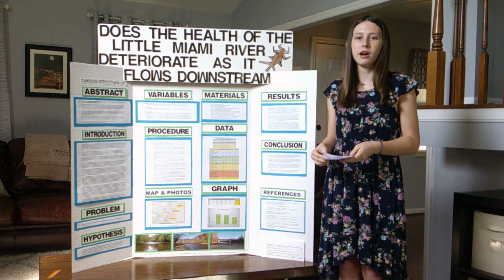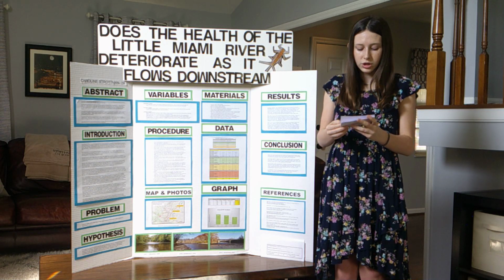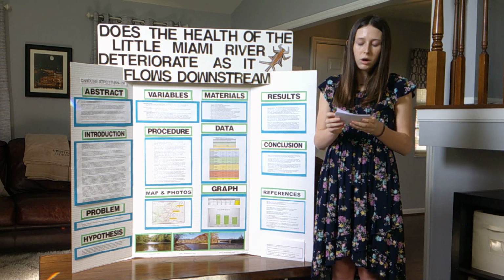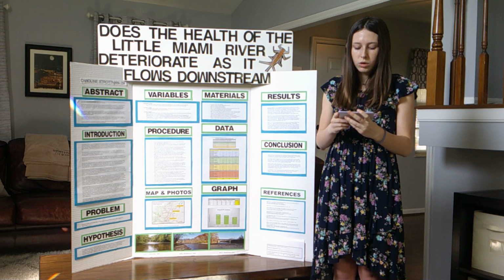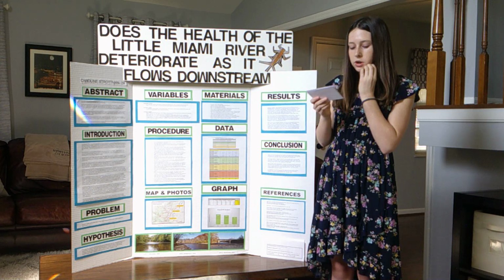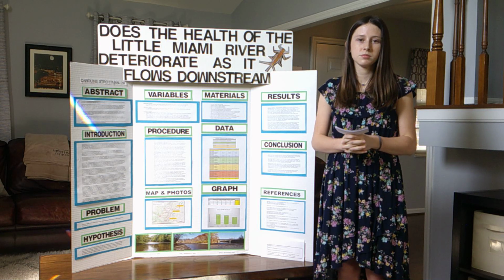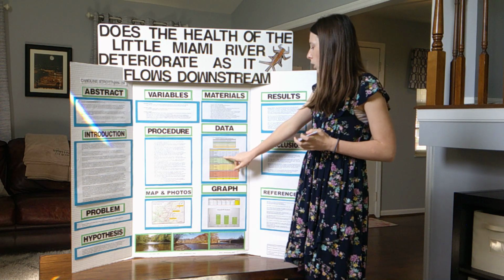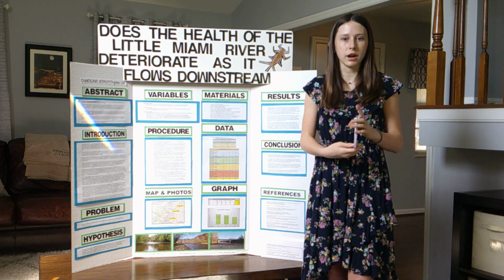Measuring the Health of the Little Miami River in Ohio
Does the Health of the Little Miami River Deteriorate as it Flows Downstream?  Watch this video and you will find out.  This video is a presentation for the 2023-24 Ohio Science Fair Day.